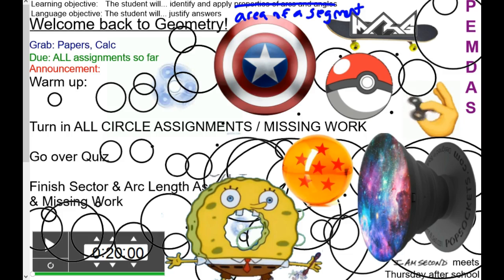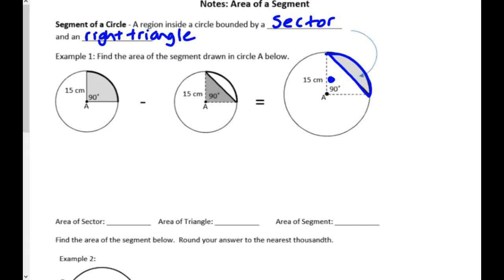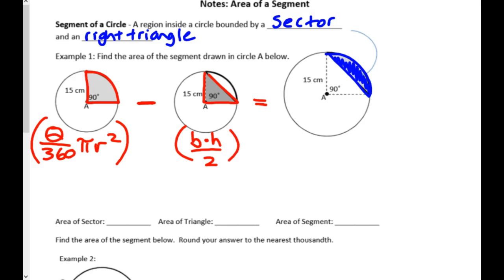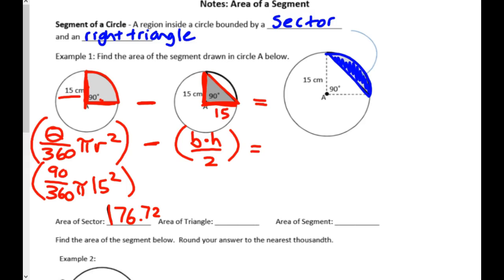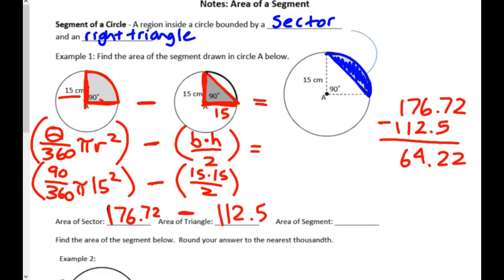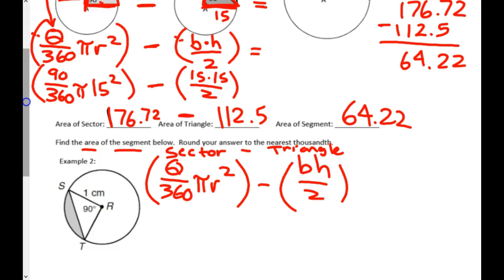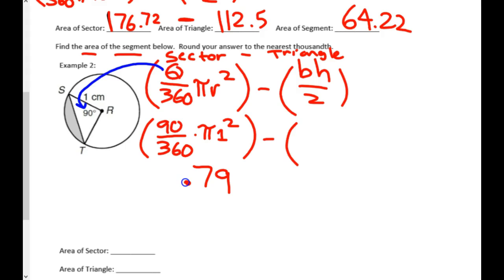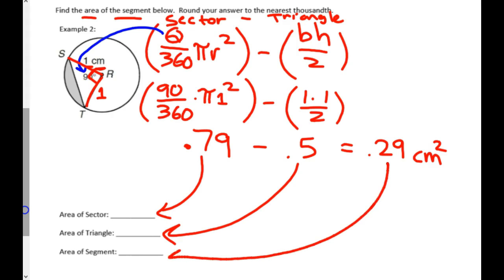5/17/18 Notes Area of Segment